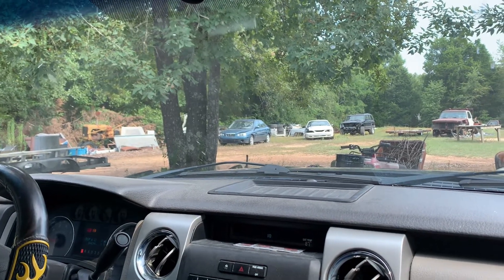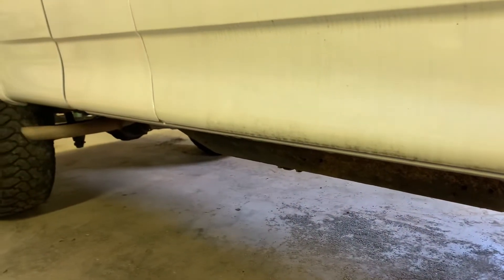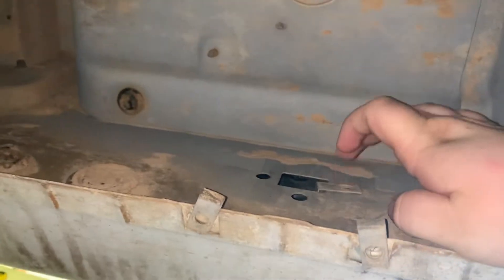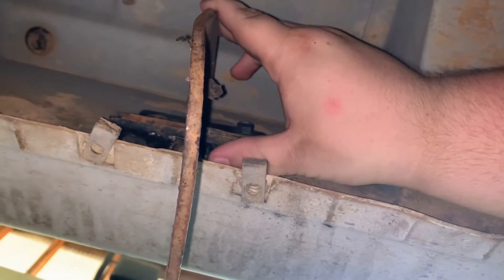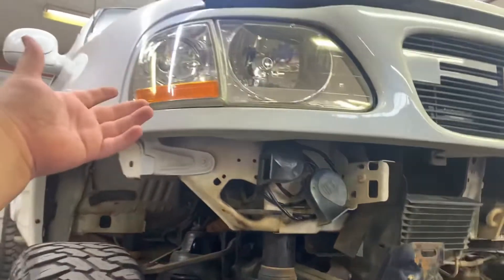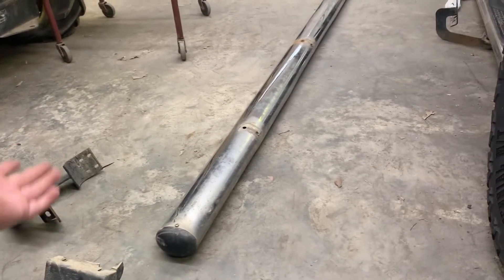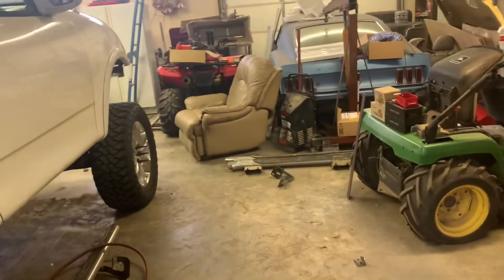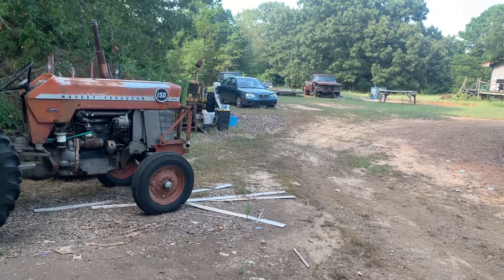INSTALLING 12th GEN F150 PARTS ON A 10th GEN PT2